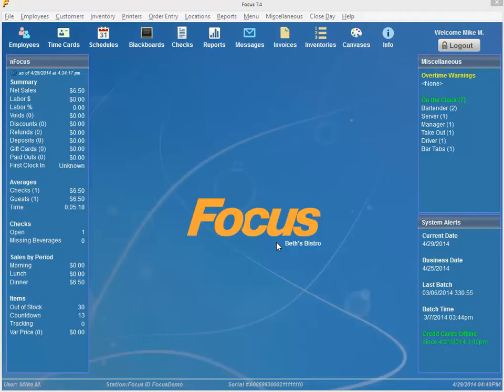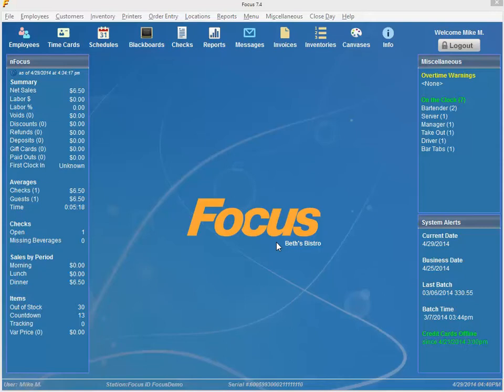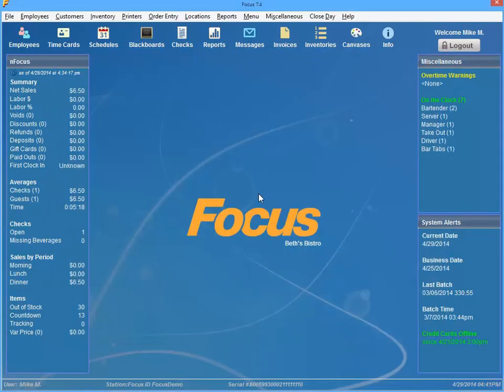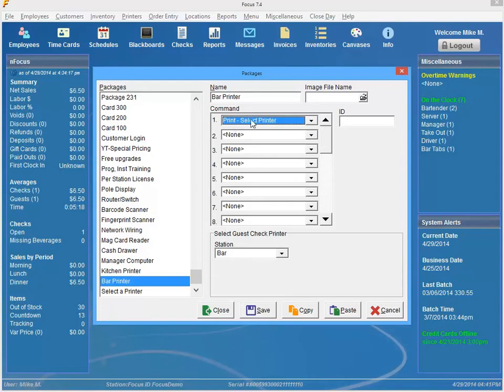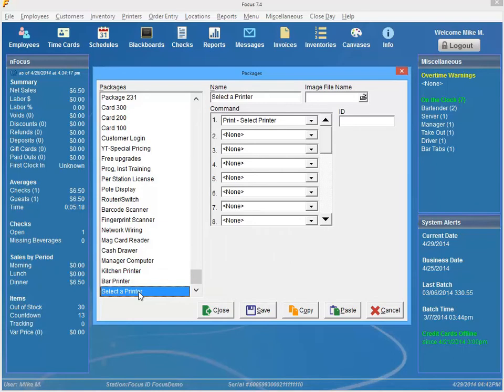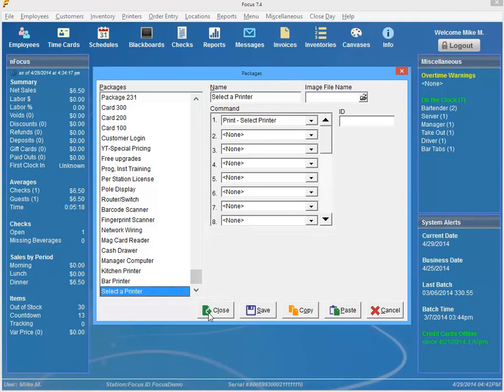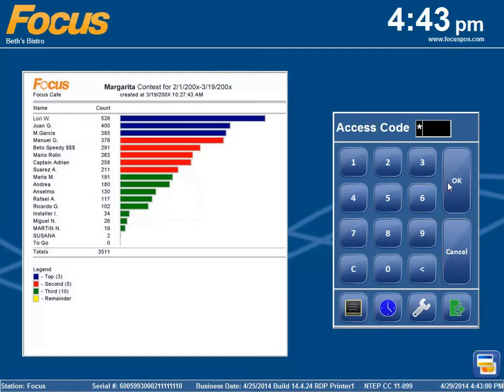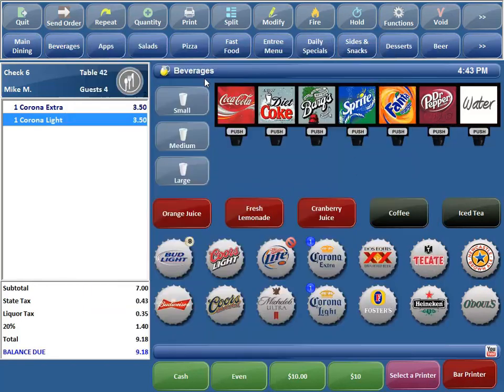Dynamic Printing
Choose where to send your guest check.  Great new feature for Focus RDP users!